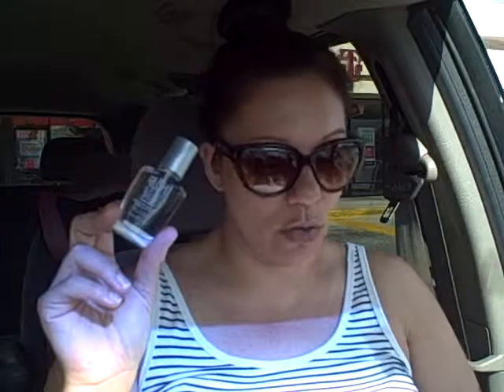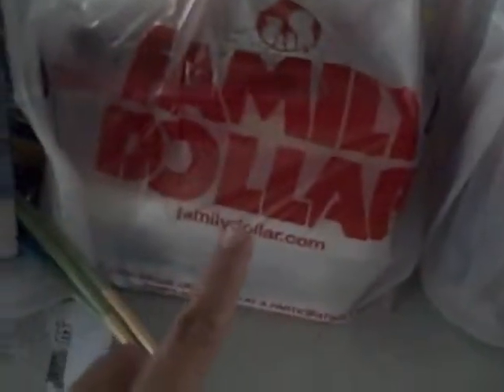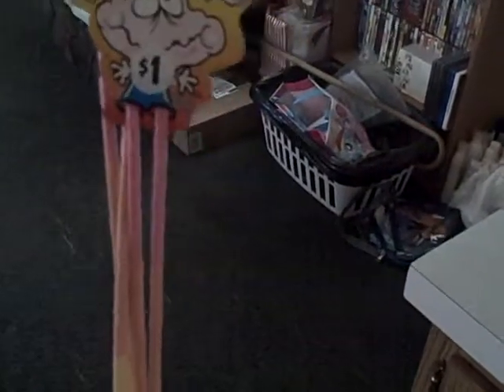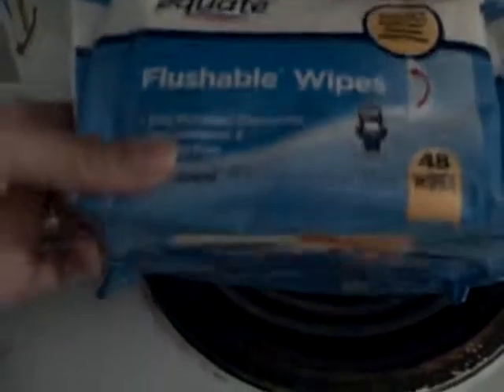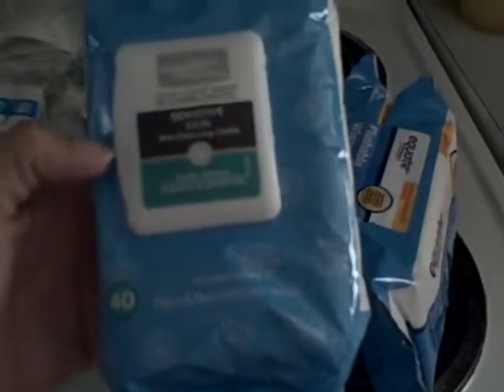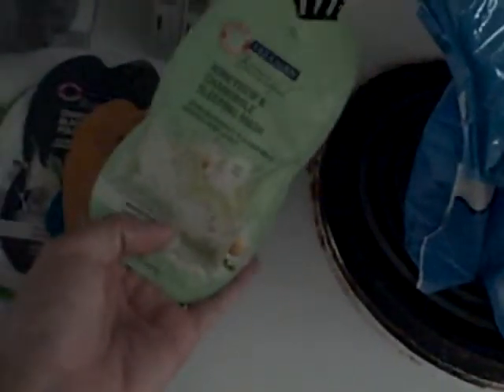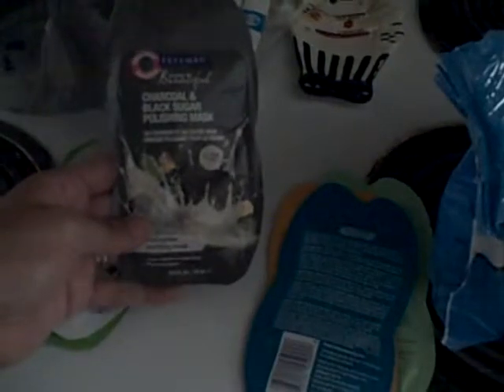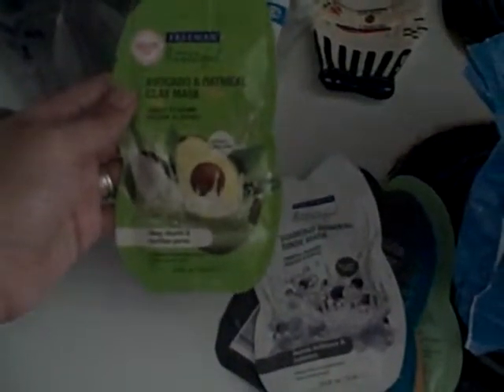WEEKLY VLOG #77 - WENDY'S SERVES HORSE MEAT BURGERS!!...BUT ANYWAY | Jennifer Barnes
CAMERA USED: Canon Rebel t3i & FLIP Camera
LIGHTING USED: EACHSHOT 19" Macro Ring Light